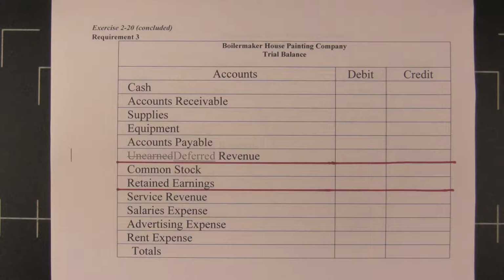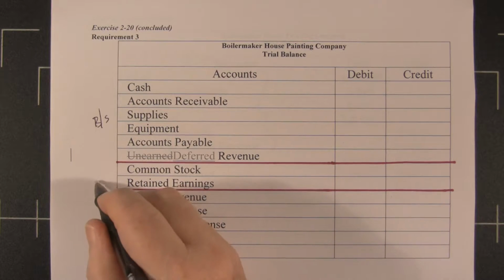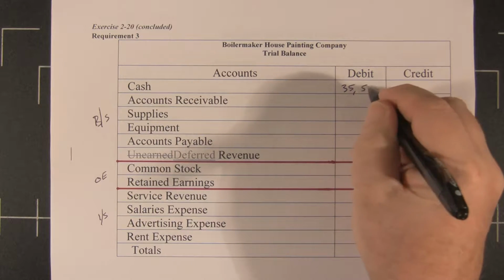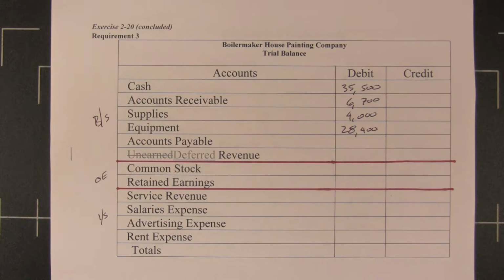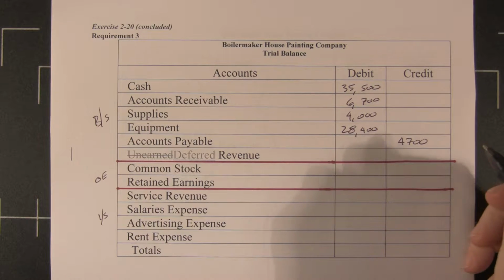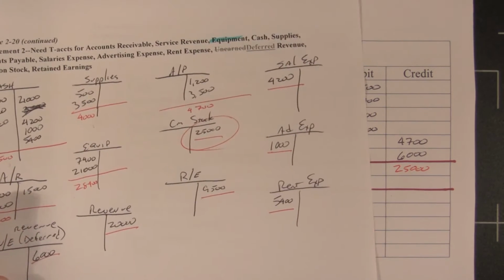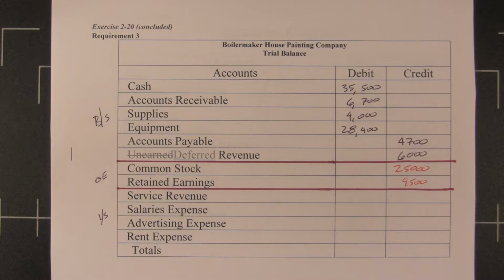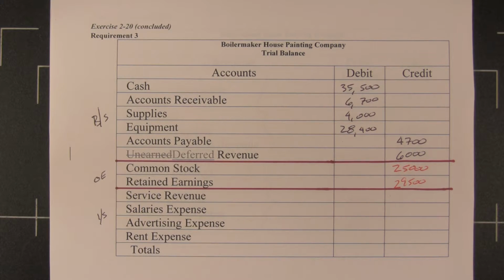Ex 2-20 Part 3 Financial Accounting